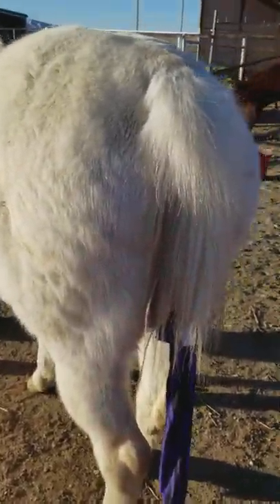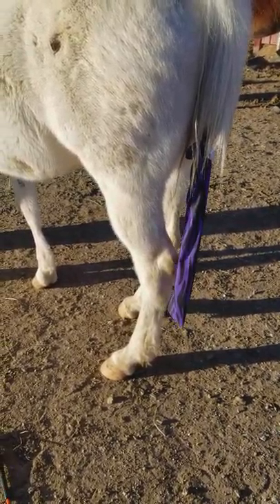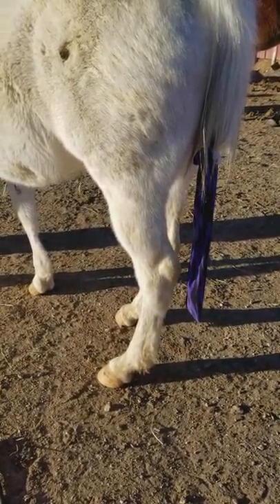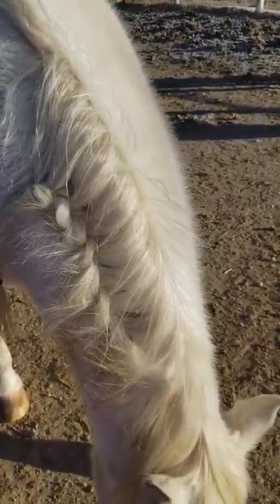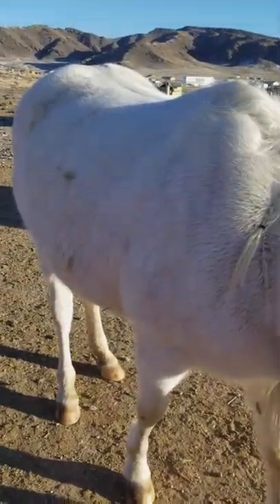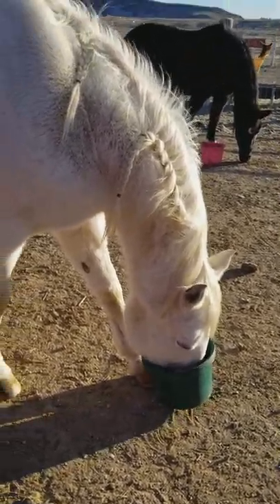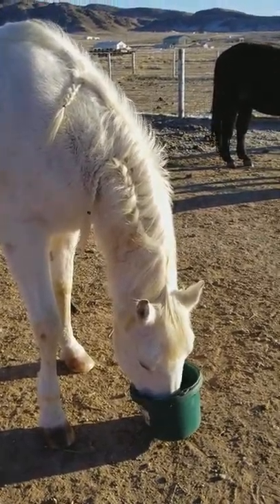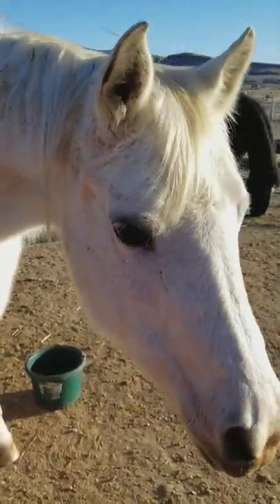Comparing Nu-image and BioMane horse supplement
This was not an accurate comparison due to a bacteria Marti's pink skin has been fighting off and i felt maybe the supplement was feeding the bacteria so ended the trial/comparision 50days early. On Nu-image a 80 day supply for about 25$ i noticed lovely growth in her hair after just 30days. Her coat was shiny and smooth and the loose supplement was enjoyable and shebwould lick her bucket clean oil or no oil.
On BioMane 30day supply for 30$ i had not yet noticed as much growth but there was some and being we are now in the wiinter season i noticed the hairs that edge her mane were alil longer and oh so shiny shinier than Nu-image. I do like the pellet form now my horse isnt picky but i do see the convenience of feeding the pellet supplement over a loose one. I do like both brand both work great considering this was not an accurate comparison but being on a budget i prefer Nu-image over BioMane. If given the extra money though i would pick Bio-mane. Again though both work great just depends on your budget.